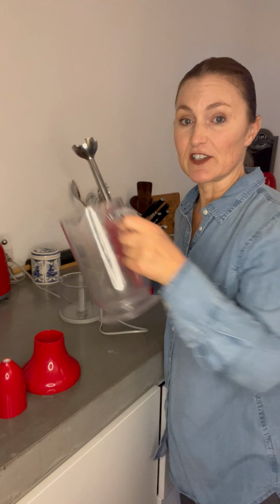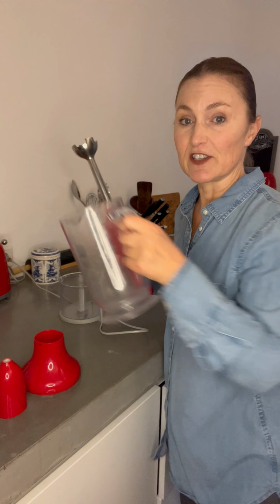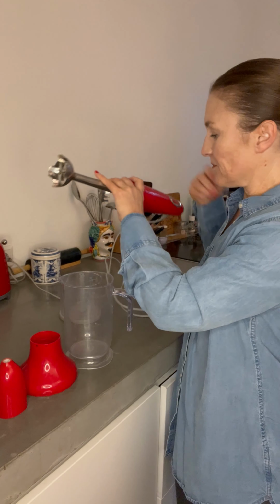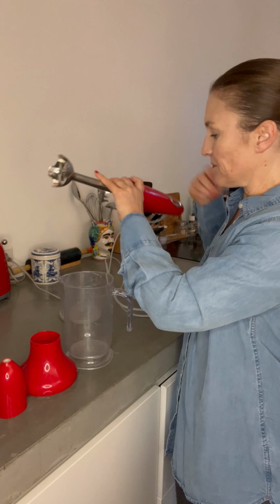Tested: Smeg Red 50's Retro Hand Blender Review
In this video, I'll review the Smeg Red 50's Retro Hand Blender and show you how to use it.

You can buy the Smeg Red 50's Retro Hand Blender here on Amazon